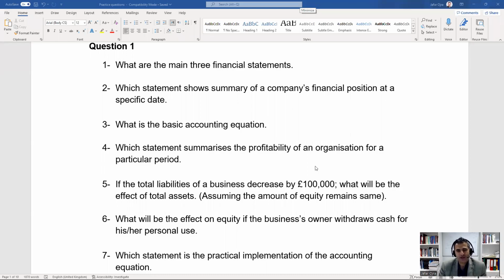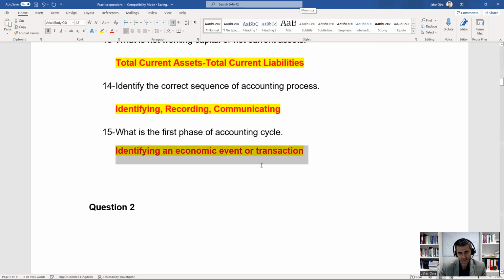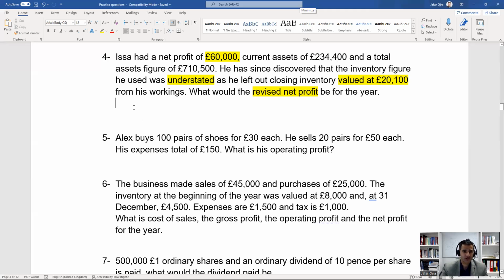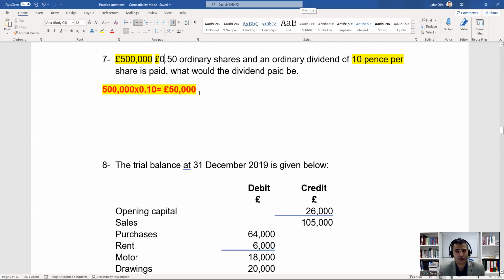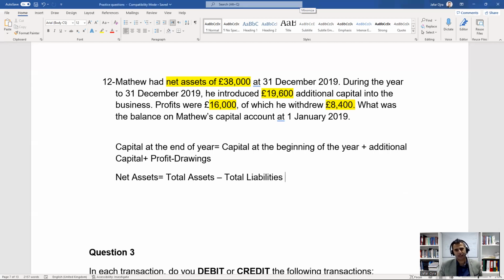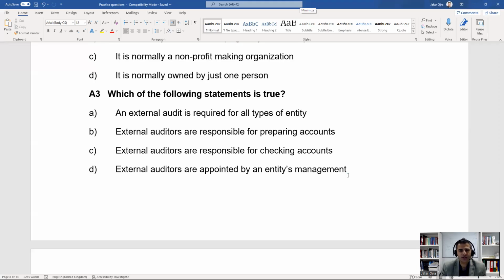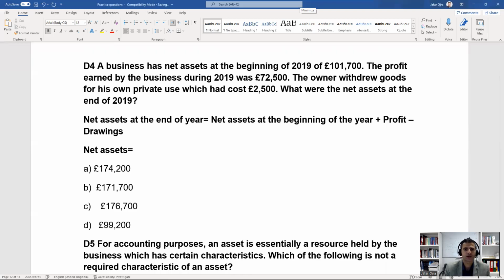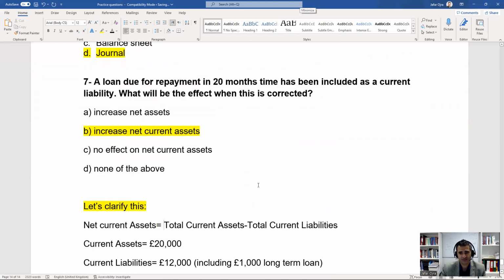Accounting Practice Questions